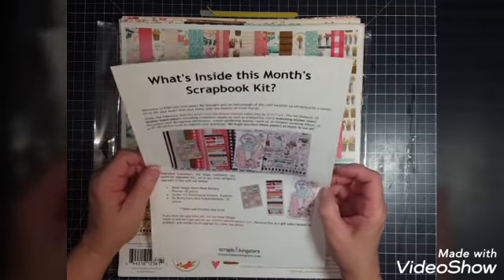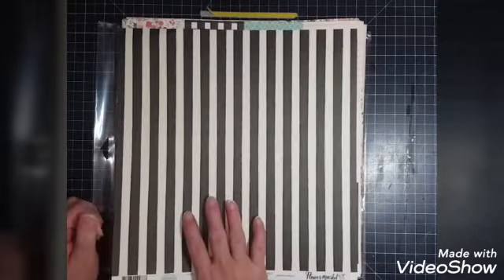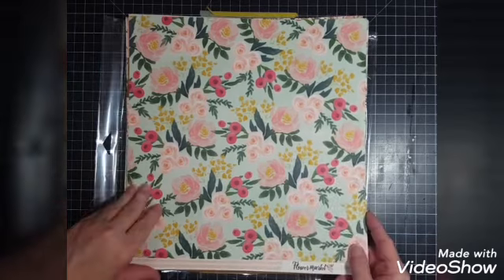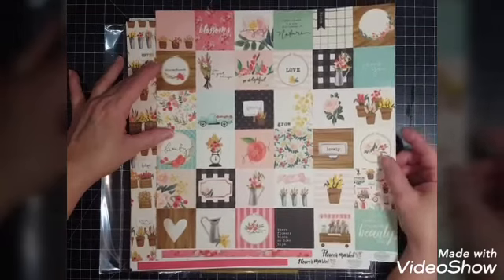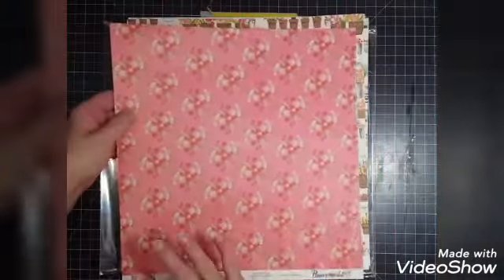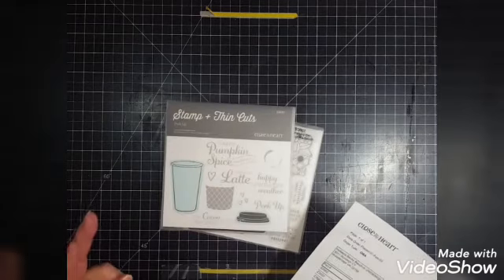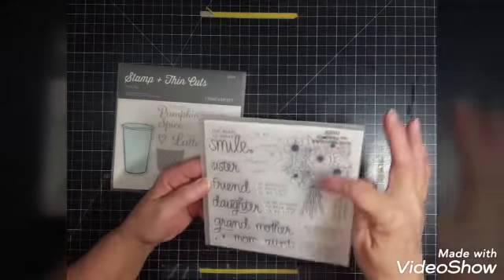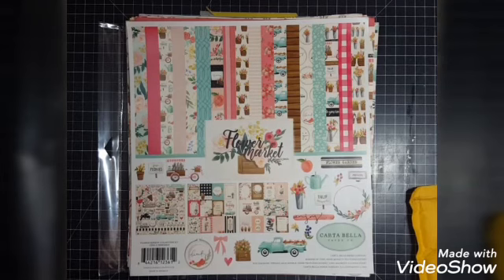The Scrapbookingstore and CTMH Haul